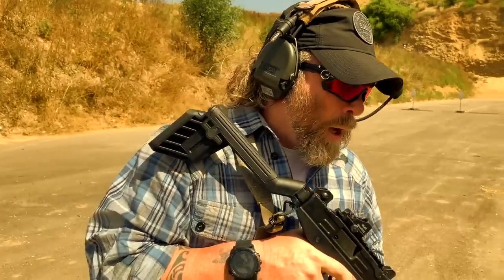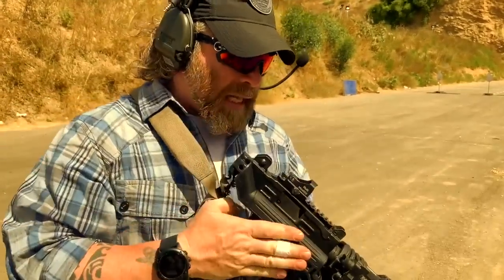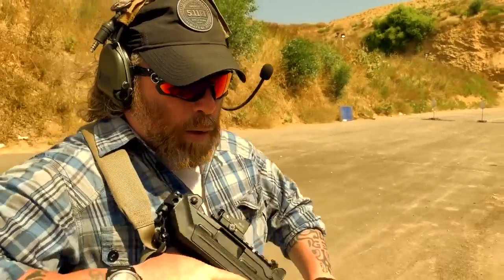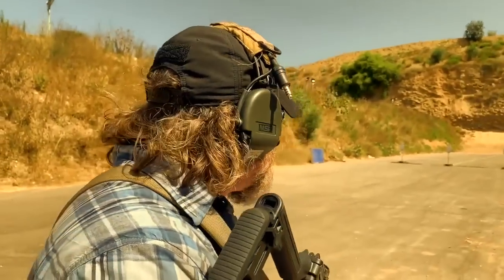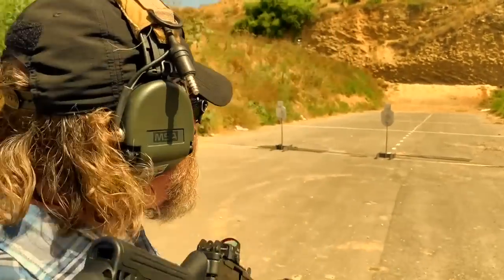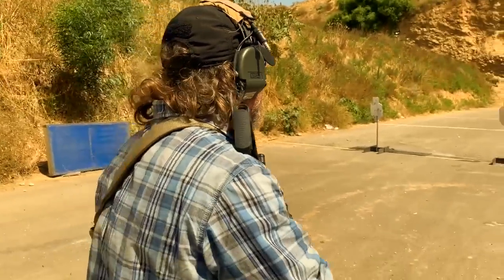EPISODE 1 : THE UZI PRO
Zero's Holster of Choice is Falco Holsters.